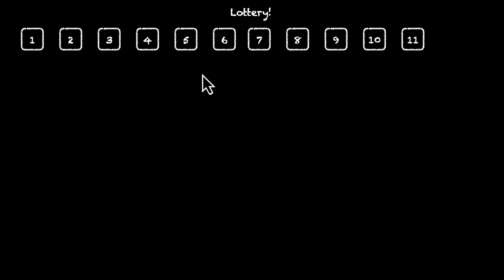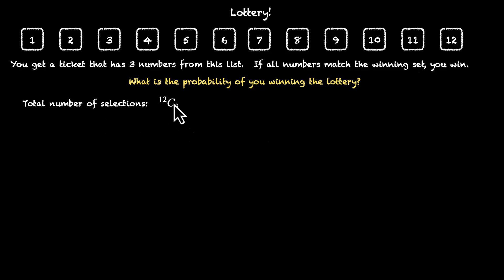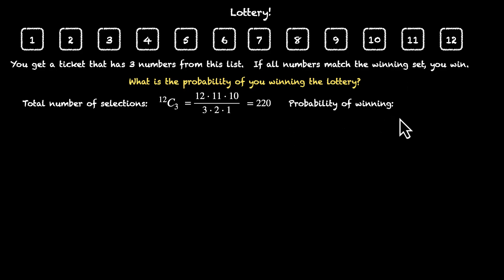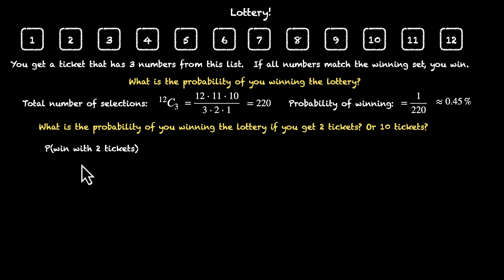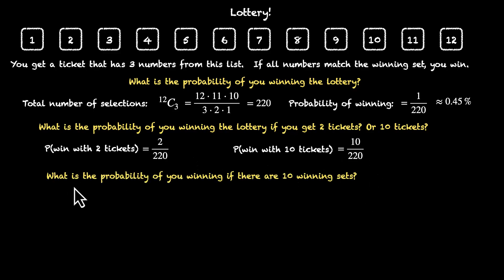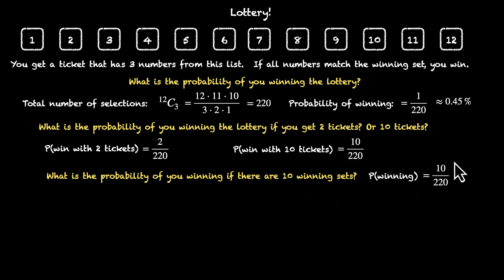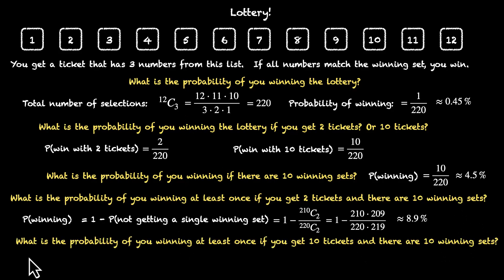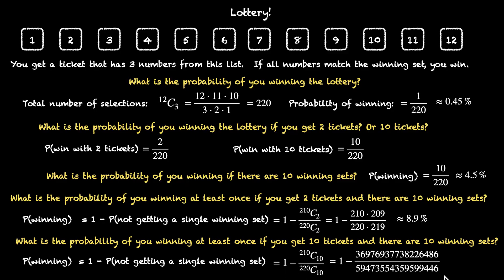Probability of winning a lottery | Grade 11 | Math | Khan Academy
In this video, we explore the probabilities associated with winning a lottery. We start with a simple lottery where 3 numbers are chosen from 12. We'll calculate the probability of winning with a single ticket, and how that changes if you have multiple tickets. We'll also consider scenarios with multiple winning sets and the probability of winning at least once when holding multiple tickets.

Courses on Khan Academy are always 100% free. Start practicing—and saving your progress—now!

Timestamps:
00:00 Introduction: Basic probability of winning a lottery (3 numbers from 12)
00:30 Calculating total number of possible lottery ticket selections
01:35 Problem 1: Probability of winning with 2 tickets, or 10 tickets
02:05 Problem 2: Probability of winning if there are 10 different winning sets (with 1 ticket)
02:35 Problem 3: Probability of winning at least once with multiple tickets and multiple winning sets

Created by
Ashish Gupta